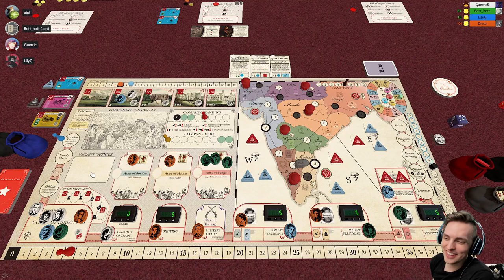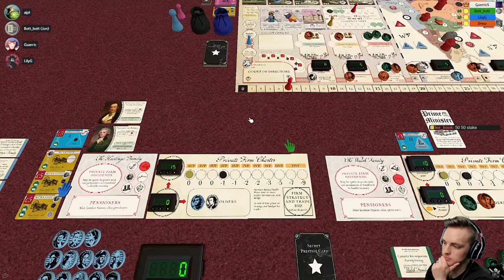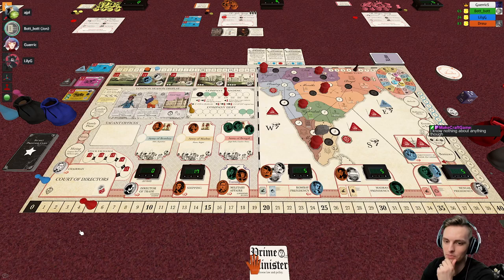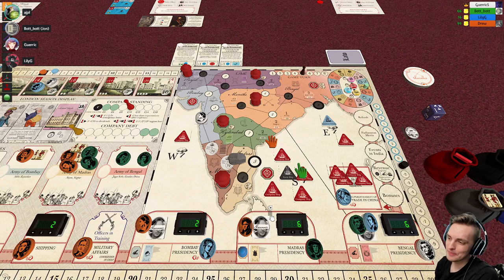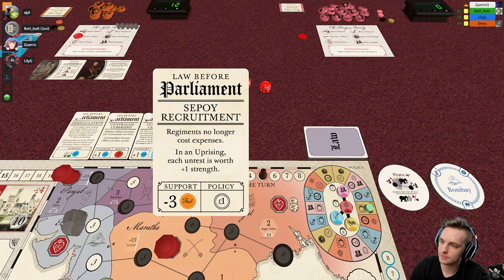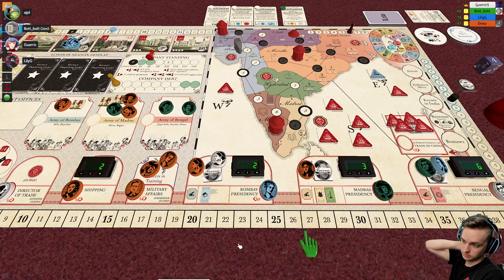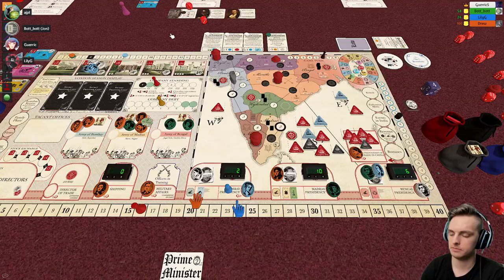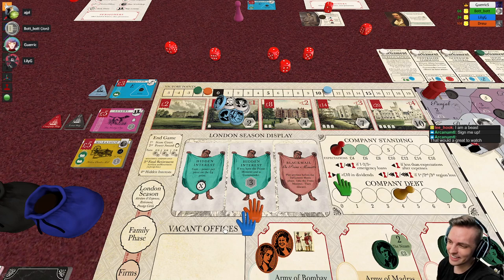[Old] John Company 2e - 1813: Post-Monopoly (Playthrough)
Monopoly Schmopoly! We're playing the 1813: Post-Monopoly scenario!
You get a firm! And you get a firm!

Bott Bott, Lily, and Drew joined me for a game of John Company 2e, this time the 1813: Post-Monopoly scenario. This one starts with the company deregulated and a firm already opened! This ended up being a really cool play of a really cool scenario.